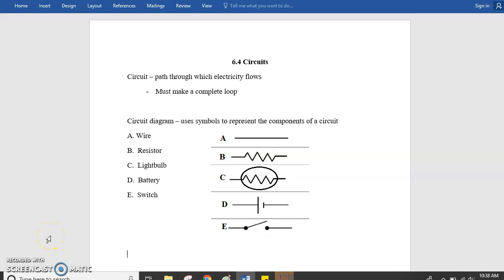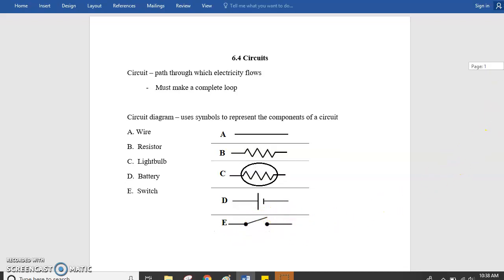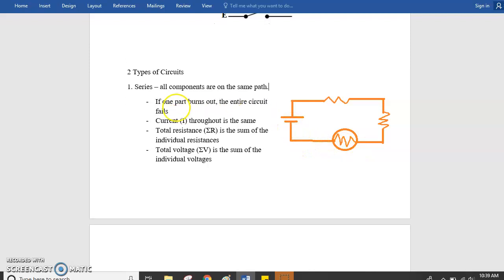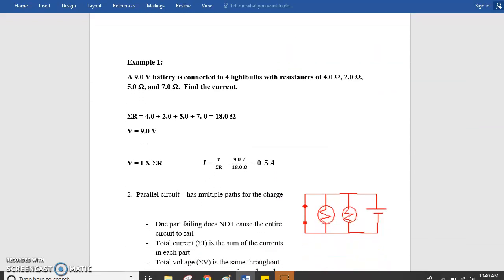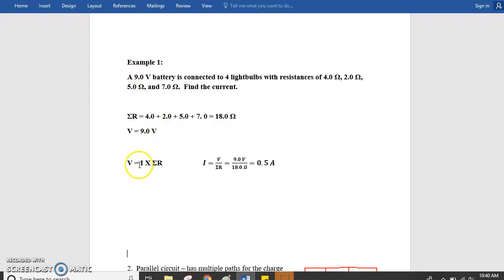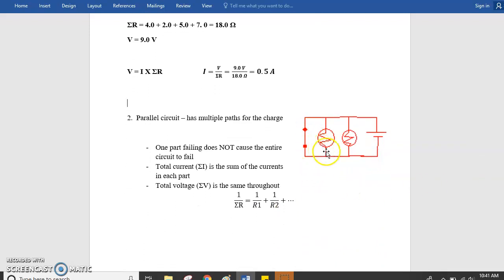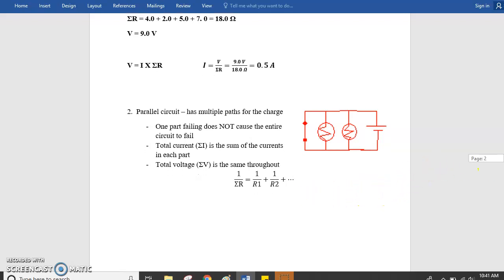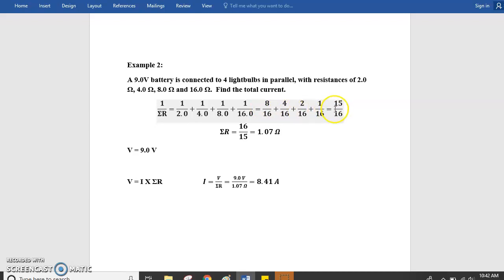6.4 Circuits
Mrs. O'Neill's lecture for her physics class over the 6.4 Circuits notes.